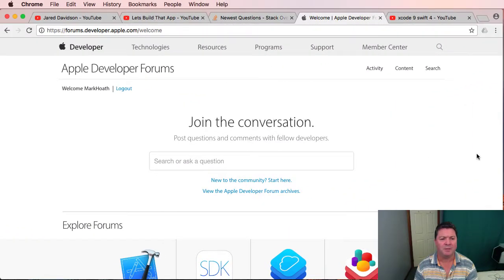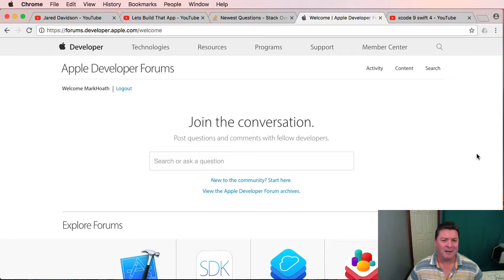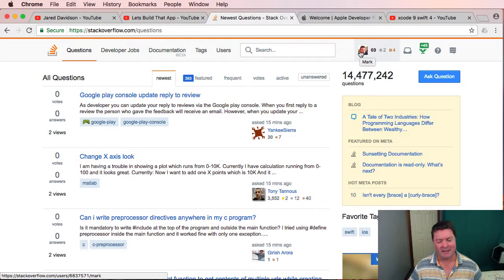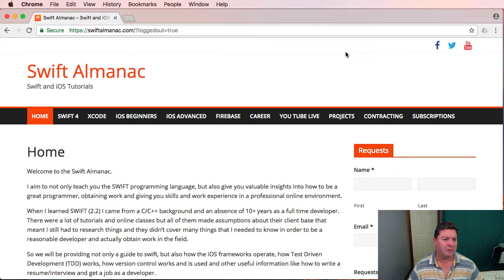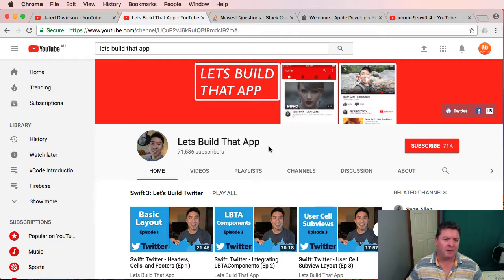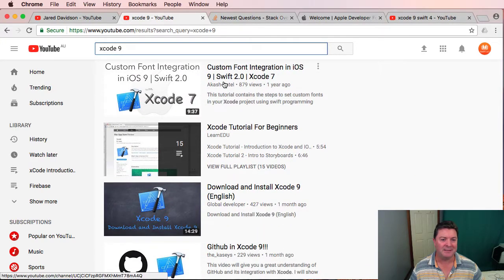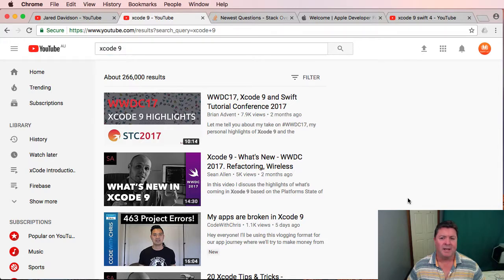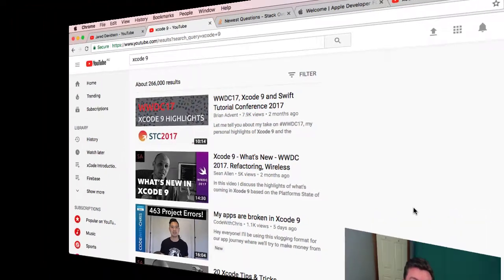Building a Developer Network (Swift and Xcode)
How to Network and Build a Developer Network to support your development efforts.